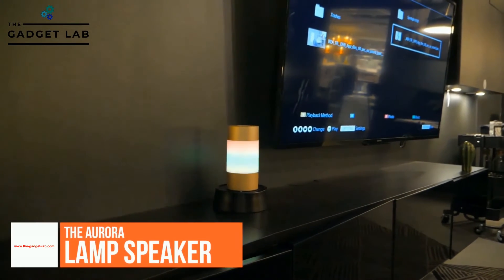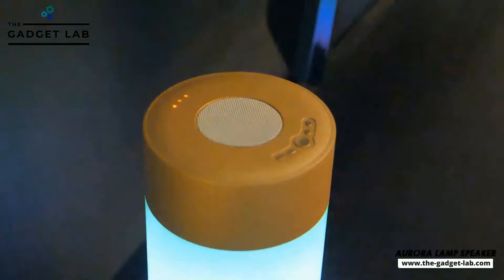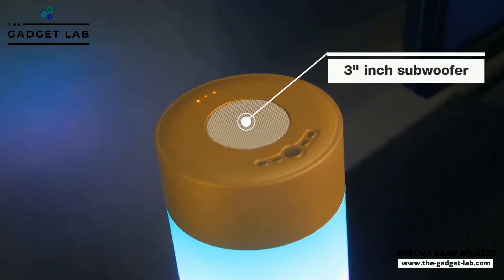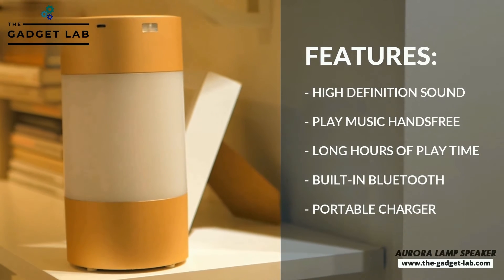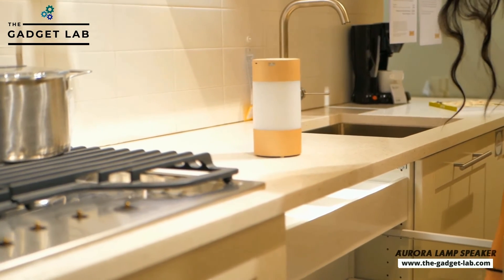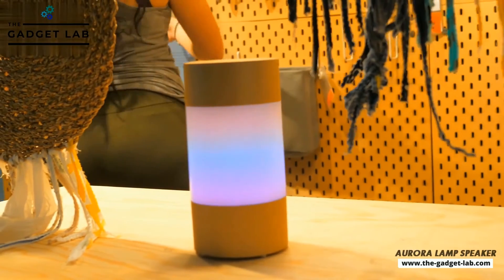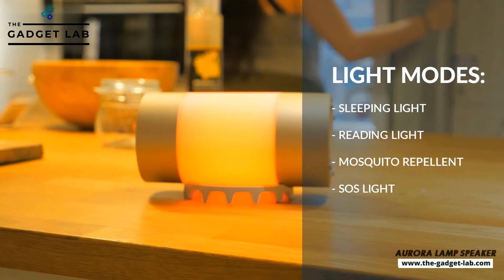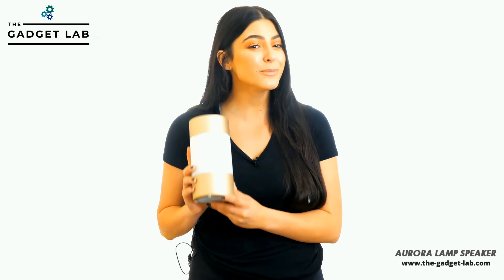The Aurora Lamp™️ Speaker Information Video - The Gadget Lab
This is a gorgeous yet earthshaking speaker that is inspired by the Aurora Borealis - also known as the northern lights!

It features a powerful 360 degree speaker that comes with built-in audio optimization and enhanced bass. It also has gorgeous lights that can switch between multiple modes!